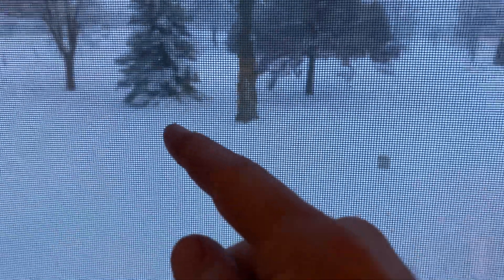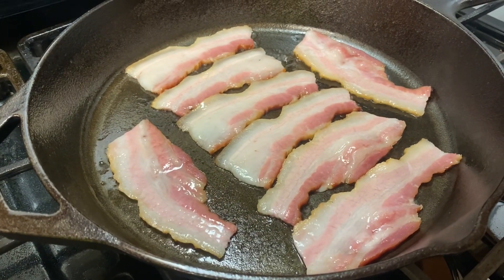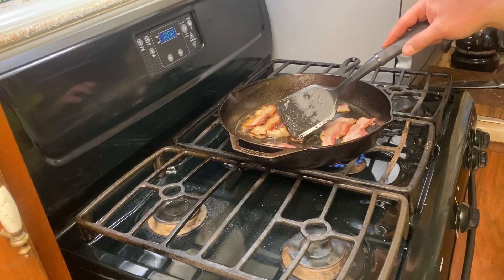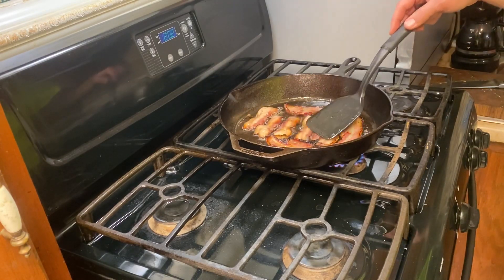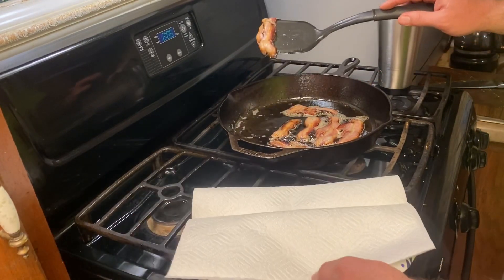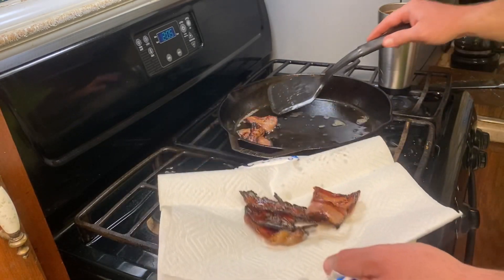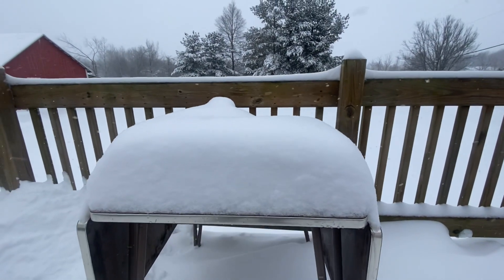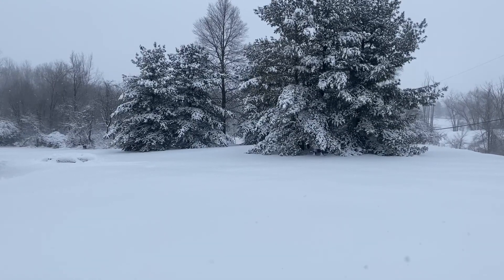Vlog: Blizzard of 2022 (Indiana) part 3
After I rub the sleep out of my eyes, I do a snow check and cook some thick cut bacon on a cast iron skillet.